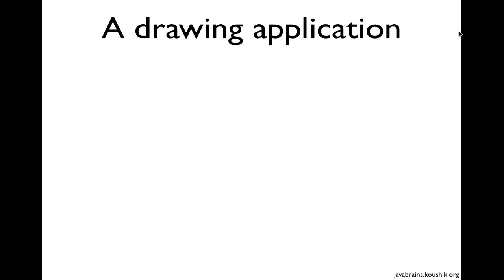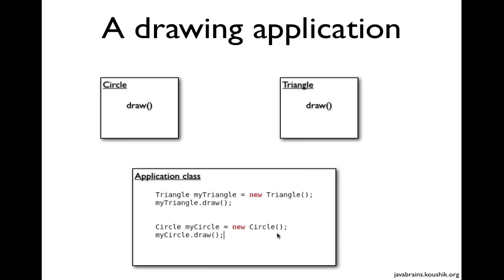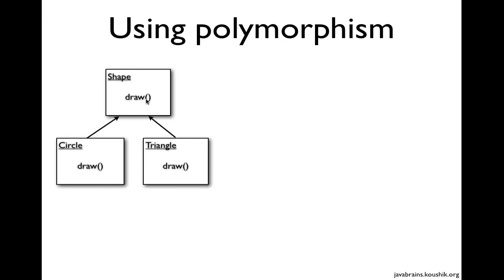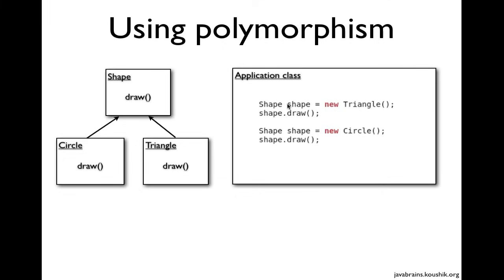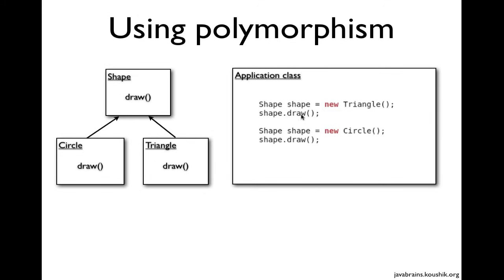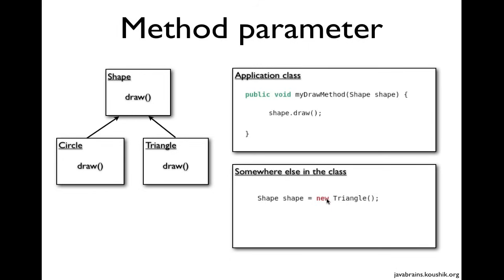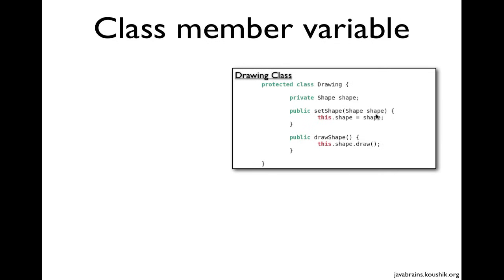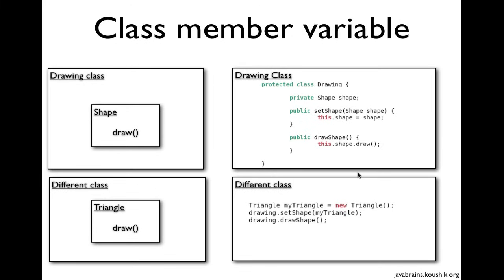Spring Tutorial 01 - Understanding Dependency Injection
In this tutorial, we'll understand the concept of Dependency Injection.